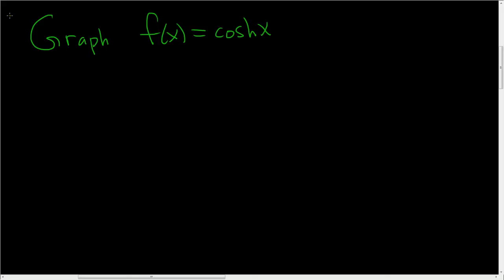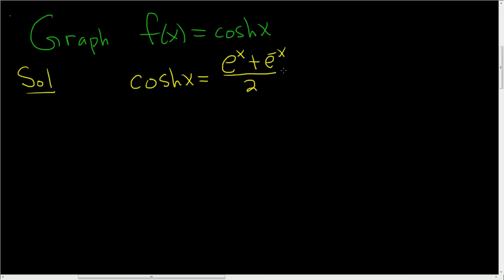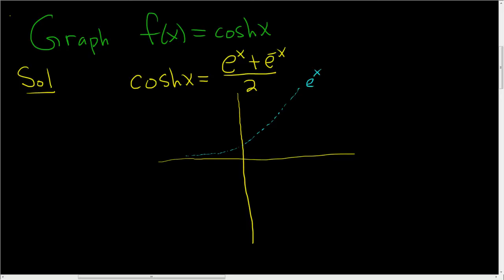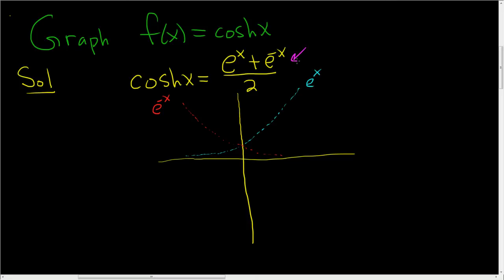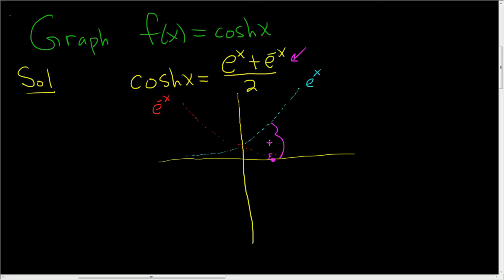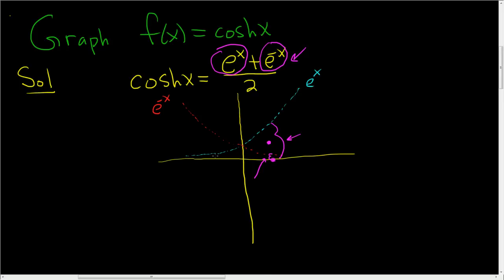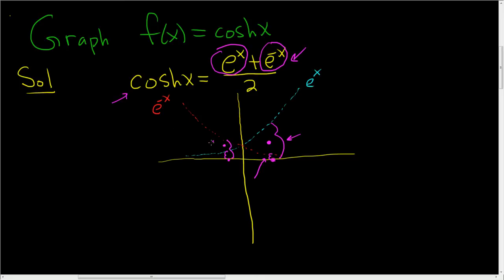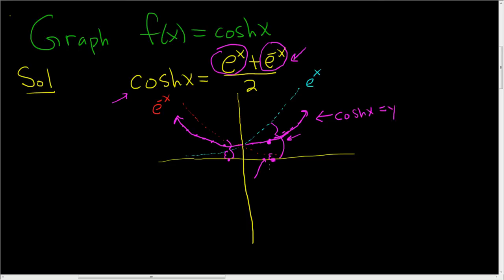How to Graph the Hyperbolic Cosine f(x) = cosh(x)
How to Graph the Hyperbolic Cosine f(x) = cosh(x). A nice way to graph cosh(x) and also remember the formula.